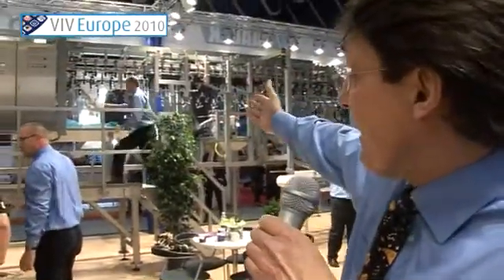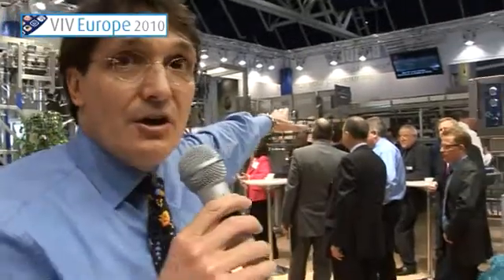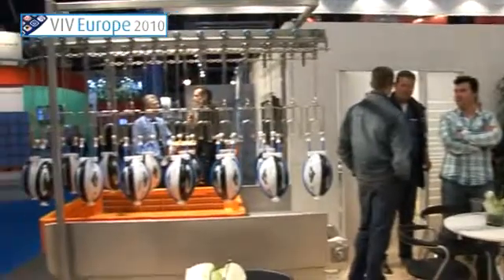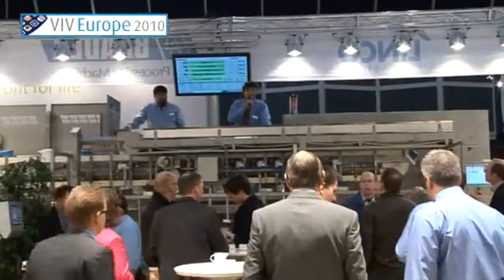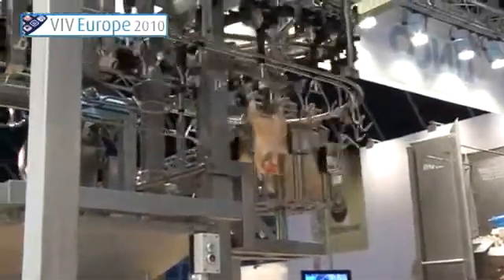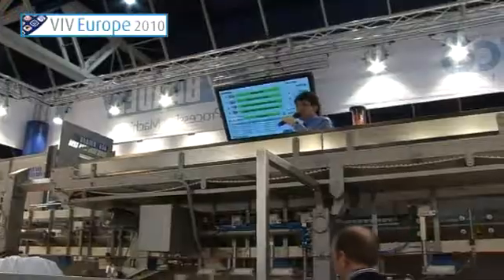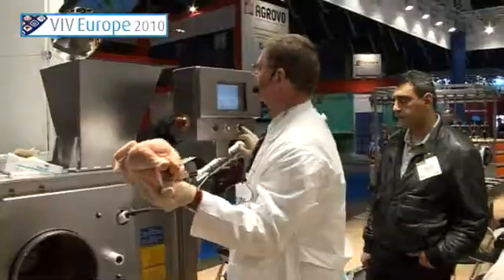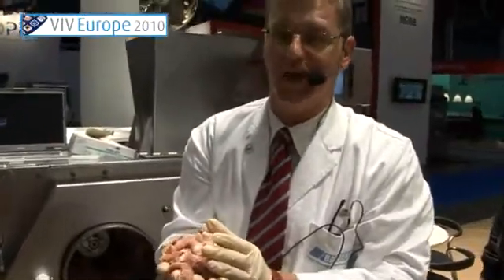VIV Europe 2010 Linco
The advanced processing system cut up a whole bird into include a 3rd generation deboner. The weights are captured through the process so the yield at each machine. At the end the carcasses go into a seaprator to recover the remaining meat. Also presented is the Maxiload a crate handling system make it easy and humanely to load and transport the birds from the farm to the plant.